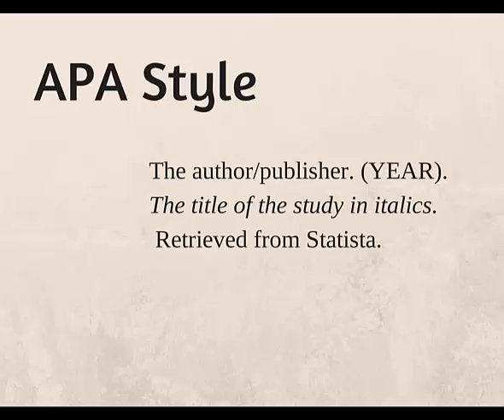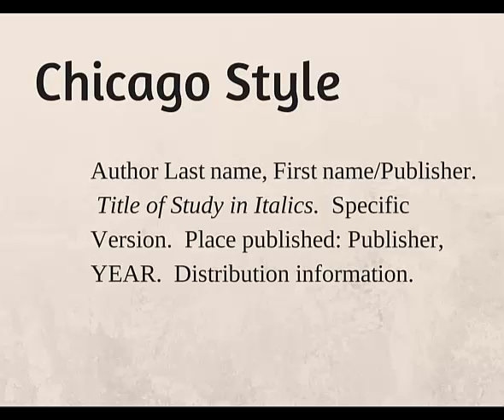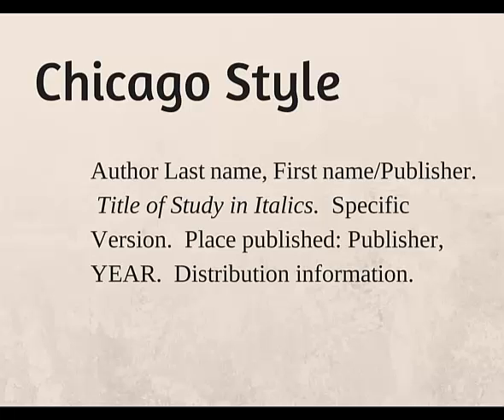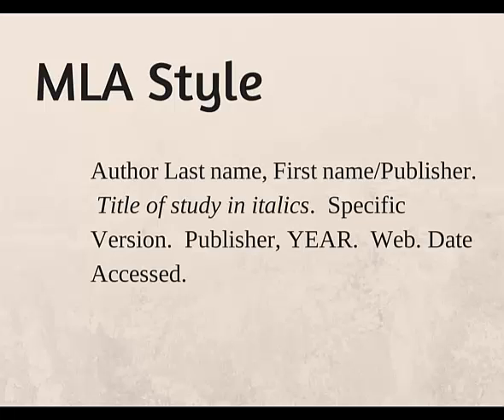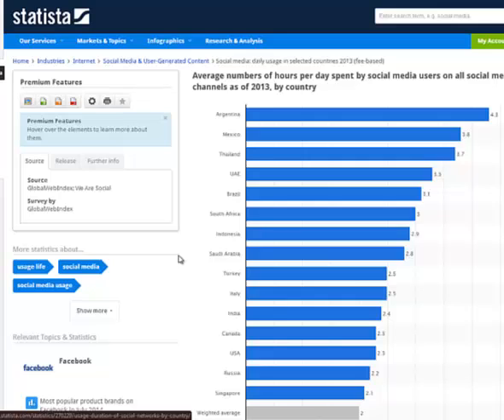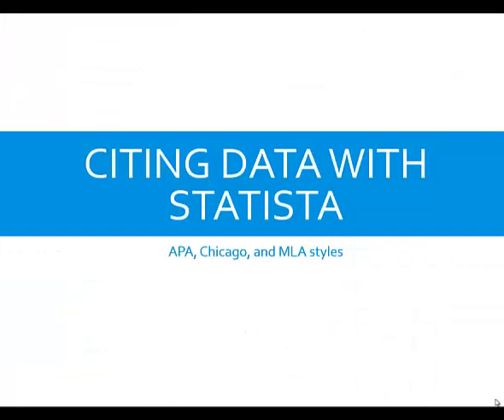Citing Your Data from Statista